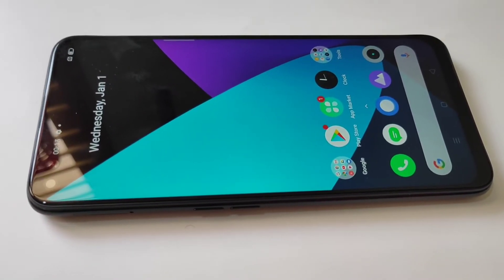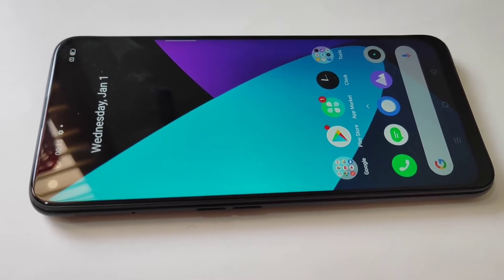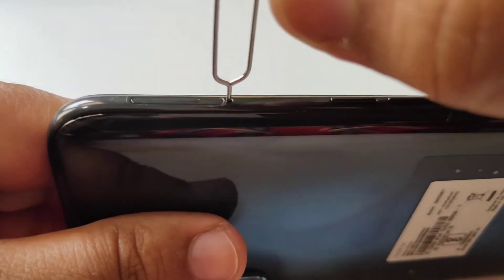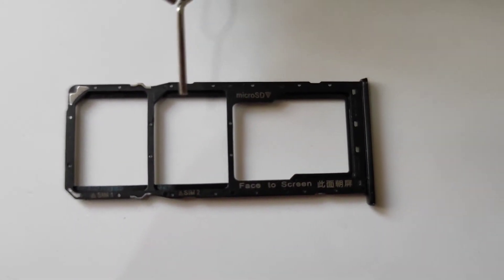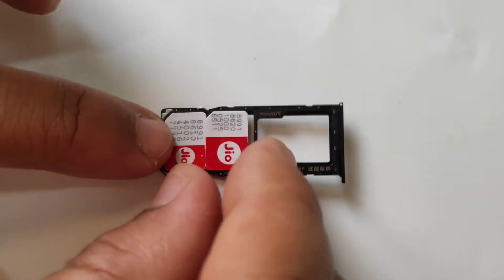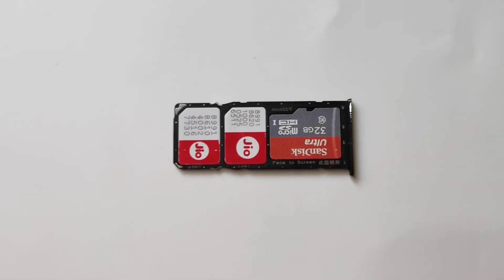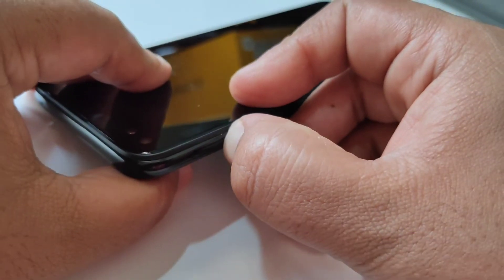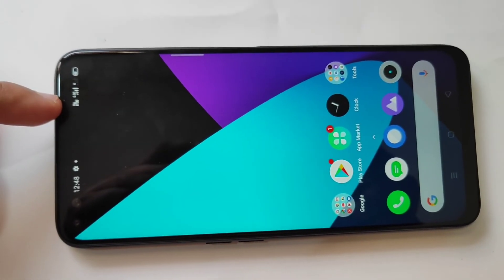Realme 6 Pro Insert SIM and SD Card